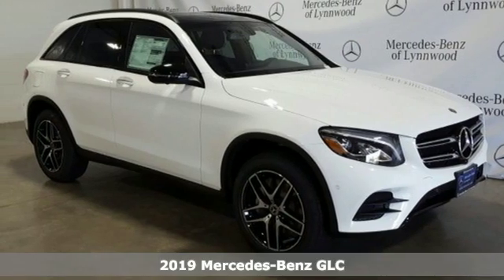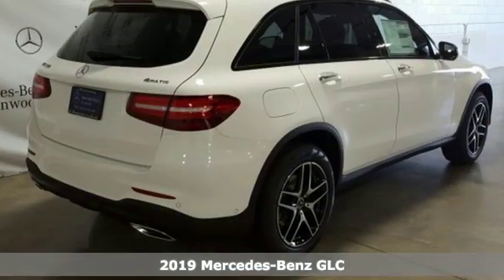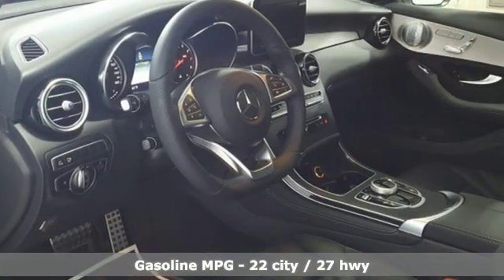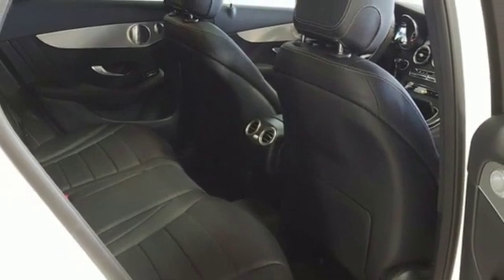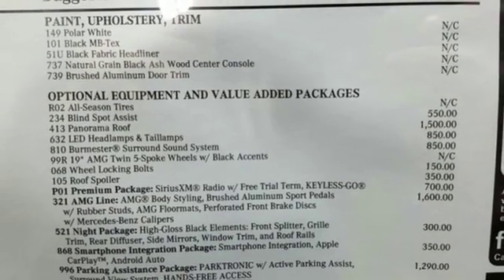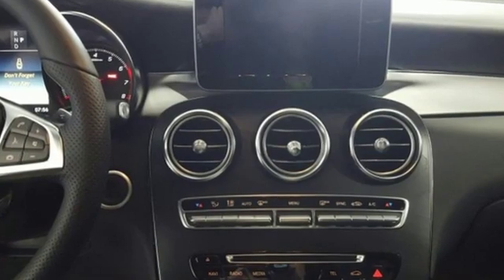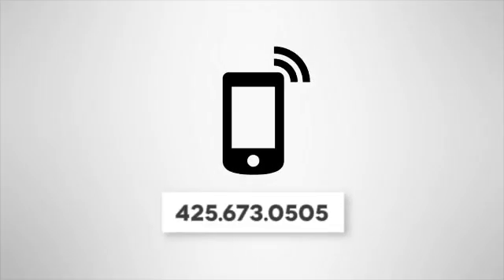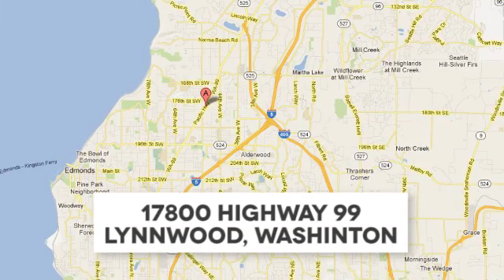New 2019 Mercedes-Benz GLC Lynnwood WA Seattle, WA #290862 - SOLD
Year: 2019
Make: Mercedes-Benz
Model: GLC
Trim: GLC 300 4MATIC
Engine: 4 Cyl. 2.0 L
Transmission: Automatic
Color: Polar White
Interior: Black
Stock #: 290862
VIN: WDC0G4KB8KV191684
ROOF SPOILER, NATURAL GRAIN BLACK ASH WOOD/ALUMINUM DOOR TRIM -inc: Center console Brushed, NATURAL GRAIN BLACK ASH WOOD TRIM, NIGHT PACKAGE -inc: Night Package (P55) high-gloss black elements: front splitter grille trim rear diffuser side mirrors and window trim Black Roof Rails, WHEELS: 19 AMG 5-SPOKE W/ BLACK ACCENTS -inc: Tires: P235/55R19 Run-Flat, PANORAMA SUNROOF, BLACK FABRIC HEADLINER, SMARTPHONE INTEGRATION PACKAGE -inc: Apple CarPlay Smartphone Integration Android Auto, WHEEL LOCKS, PREMIUM PACKAGE -inc: SiriusXM Satellite Radio KEYLESS GO, BLIND SPOT ASSIST, HEATED FRONT SEATS, AMG LINE -inc: flat-bottom multifunction sport steering wheel front brakes w/perforated discs and Mercedes-Benz lettered brake calipers and brushed aluminum pedals w/rubber studs AMG Line Floor Mats AMG Line Bodystyling AMG Line Interior AMG Line Exterior, STATIC LED HEADLAMPS, BURMESTER SURROUND SOUND SYSTEM

Address:
17800 Highway 99